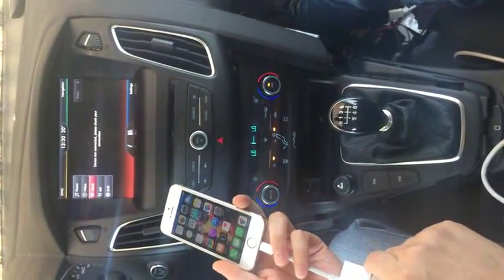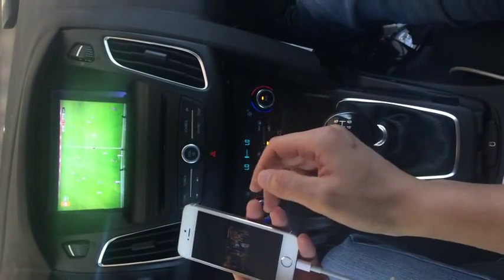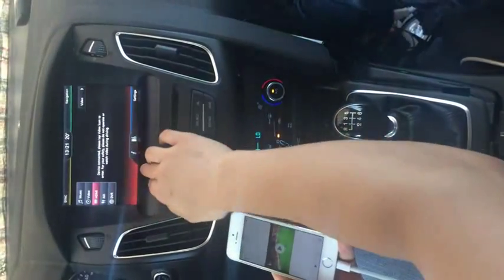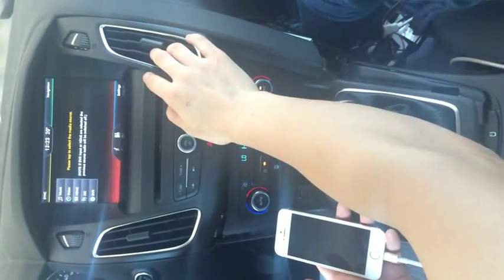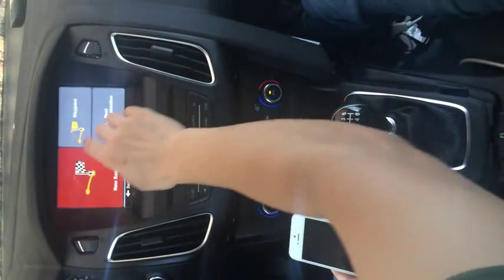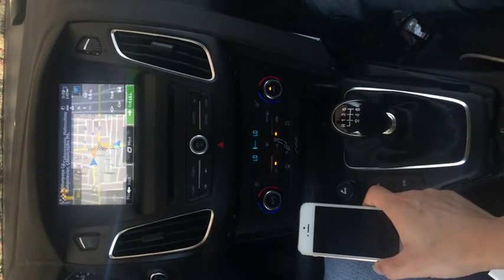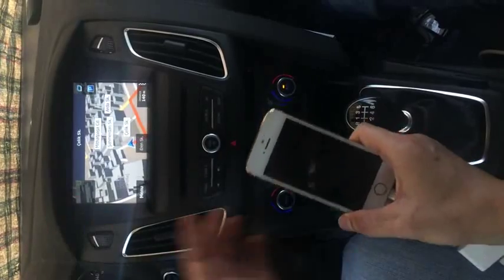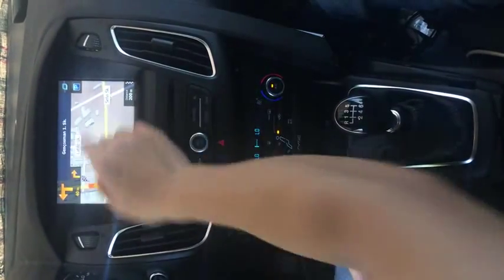2015 Ford Focus navigation interface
navigation interface for SYNC MyFord Touch system, fit to 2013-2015 Ford Explorer, Edge, Kuga and 2015 F-150, Mustang and Expedition, and other Ford and Lincoln cars equipped with SYNC MyFord Touch system. Special for 2015 Ford Focus which launched to Europe since Jan 2015